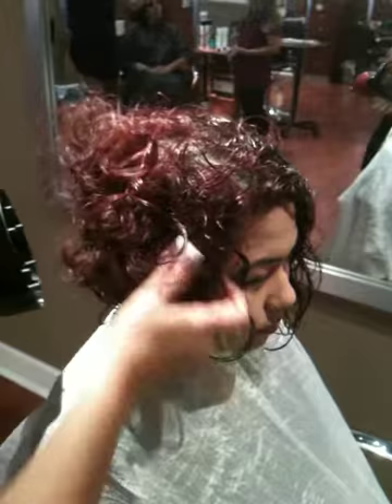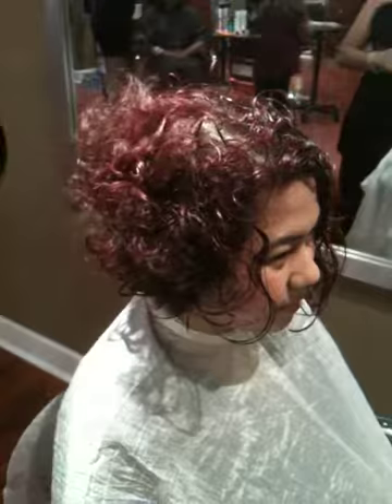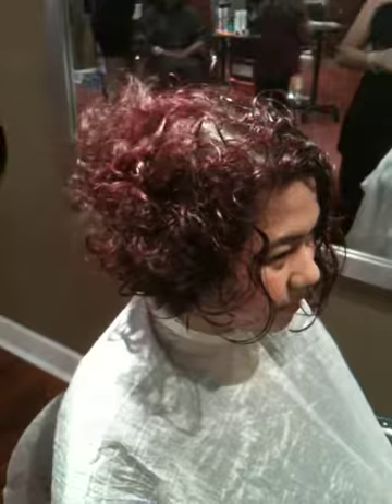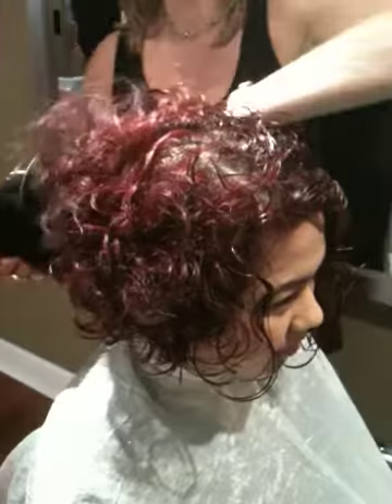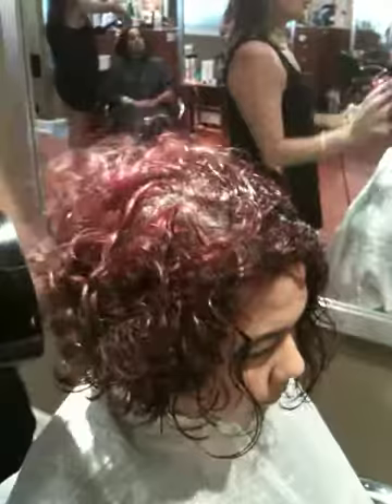Lora Johnson Hair Sarah part 3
Sarah B.  Finished look.